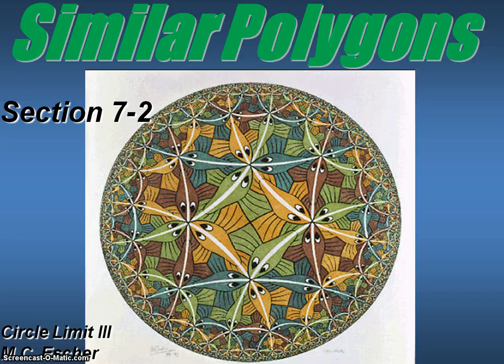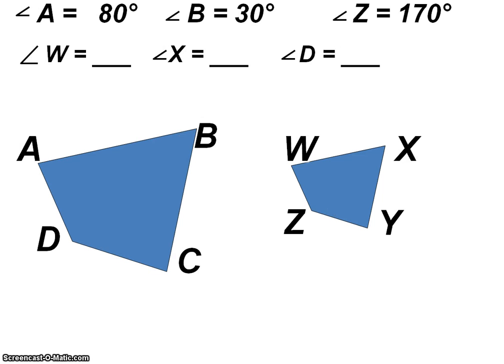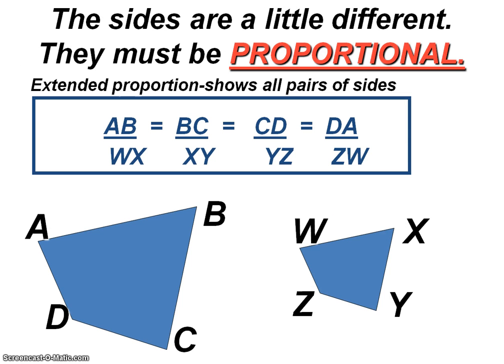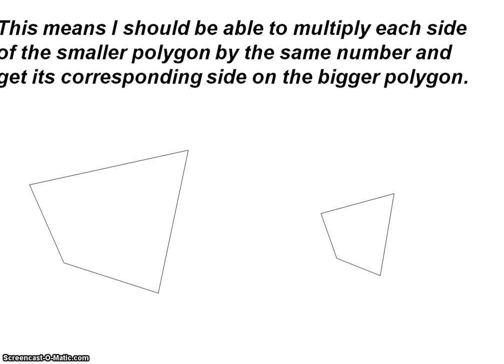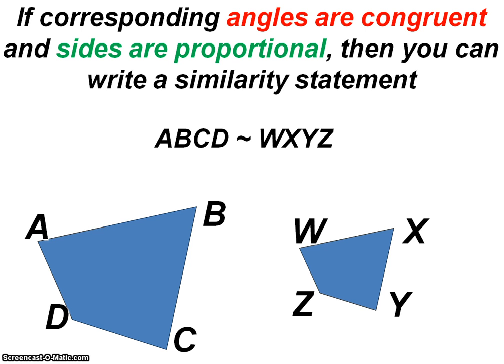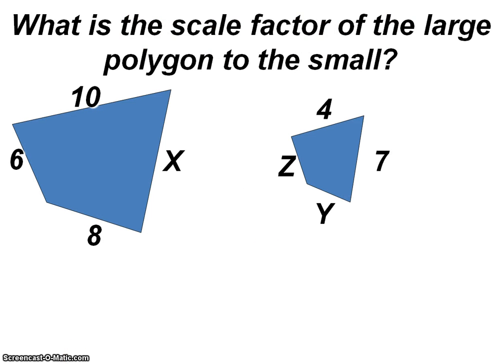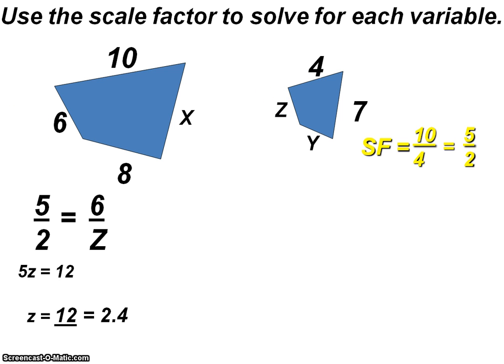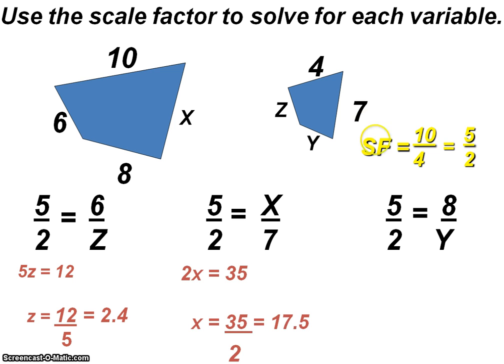Similar Polygons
A short video showing similarity statements, and scale factor with similar polygons.